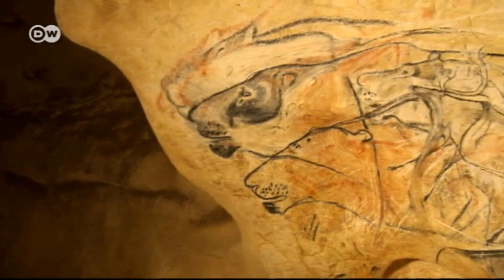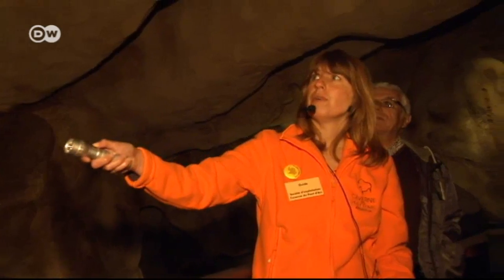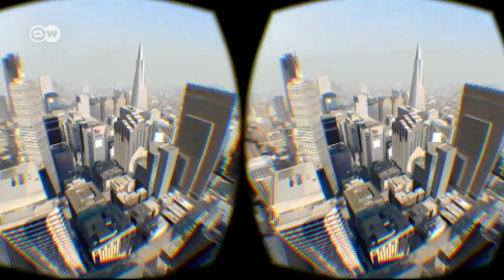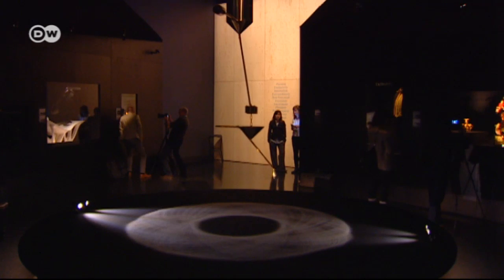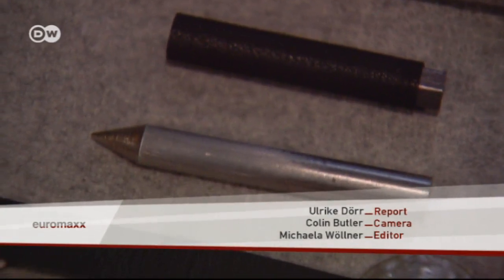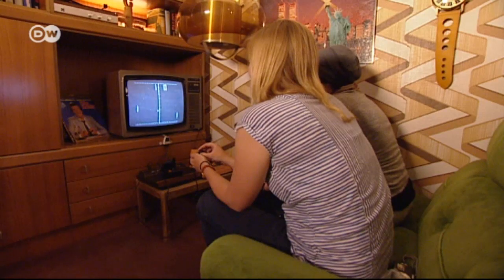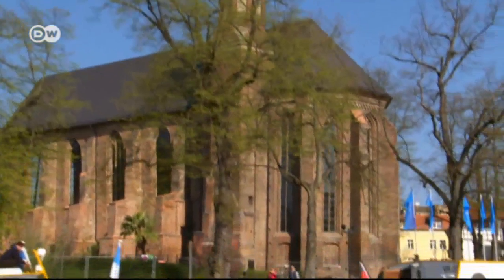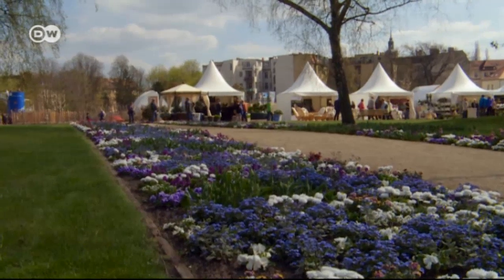Euromaxx Highlights April 25th 2015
In this edition: a cave replica in France, a bird flight simulator, a luxury exhibition in London, retro games and the 2015 Federal Horticultural Show.